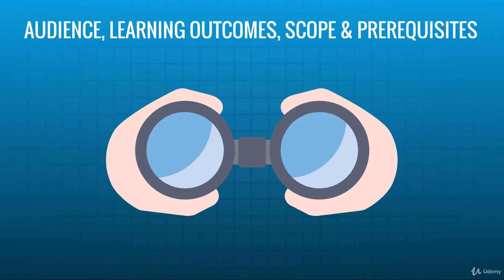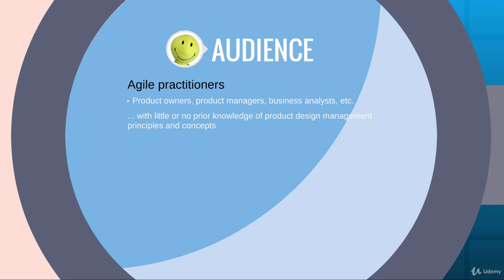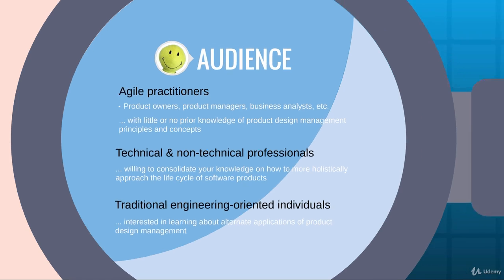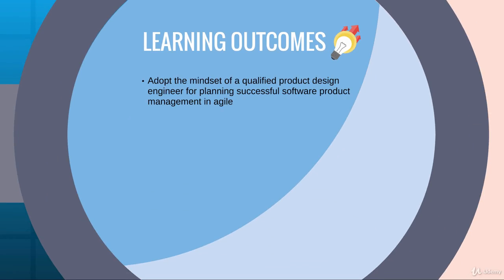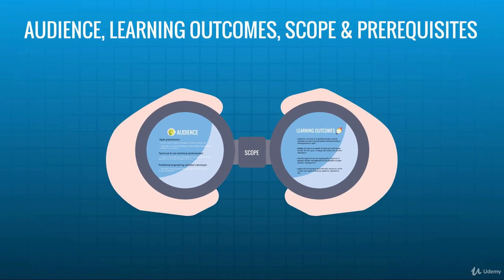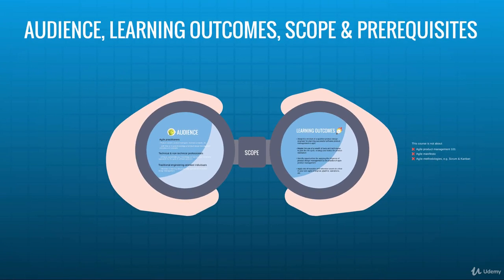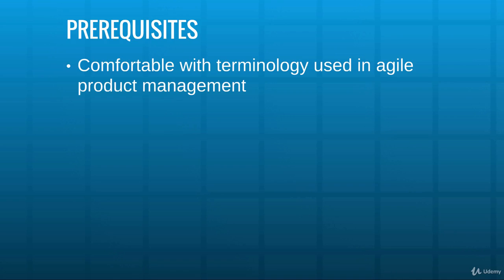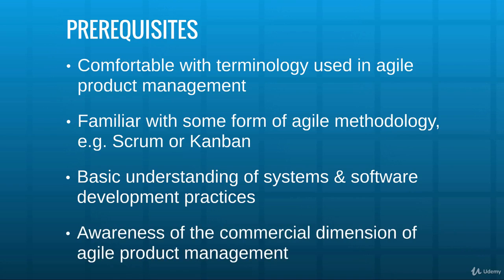Product Design Management for Agile Practitioners Audience, Learning Outcomes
Product Design Management (PDM) is one of the most important elements in the successful business of designing innovative products for production. Unfortunately, most companies do not really understand the importance of PDM or how to properly implement it. In this post, I will define what PDM is and distinguish it from Product Design.

In order to understand what PDM is, we first have to look at the history of product design and the evolution of the product designer. According to Wikipedia, “Product design is the process of creating a new product to be sold by a business to its customers.” That’s a pretty good definition. However, to understand the nature of today’s product designer, we have to go back to the origins of product design.